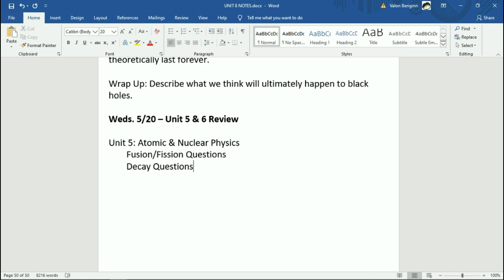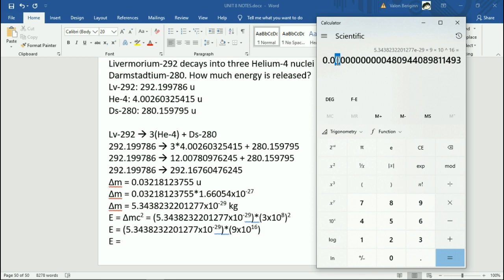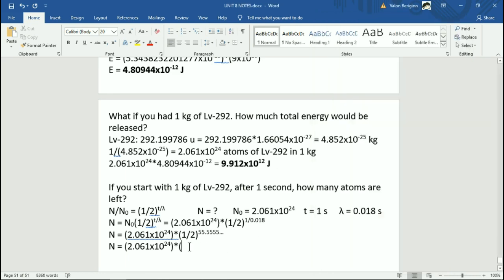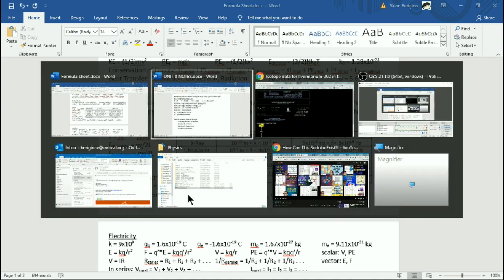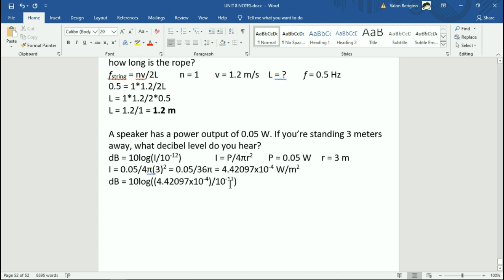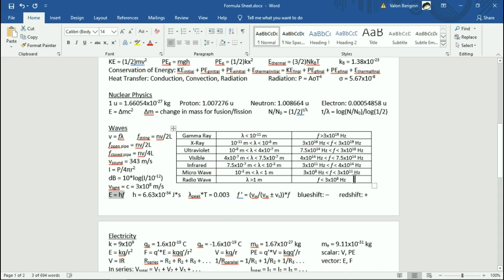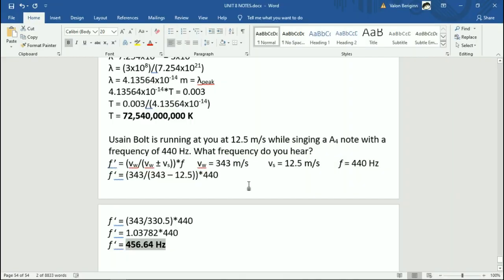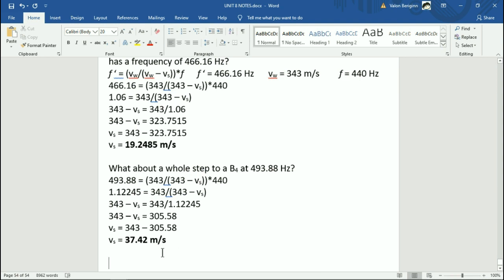5.20 Units 5 & 6 Review